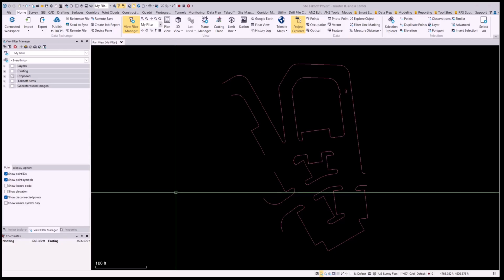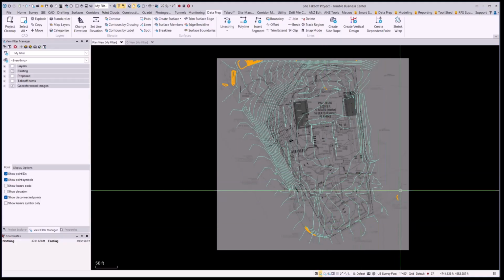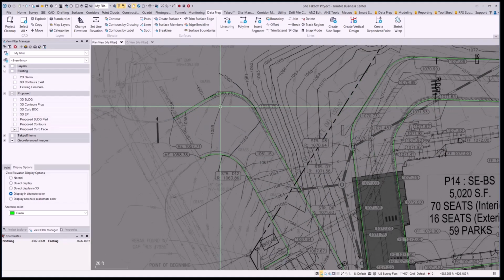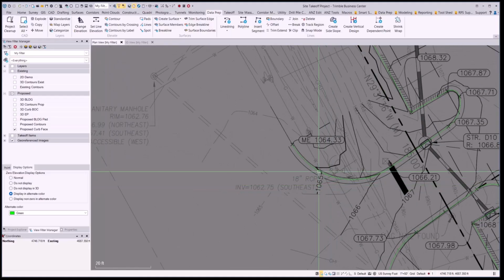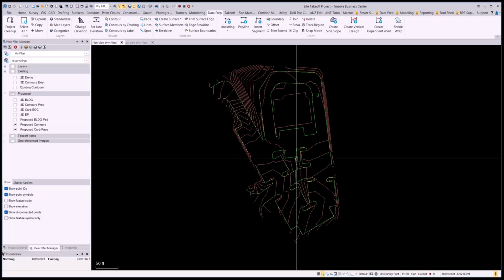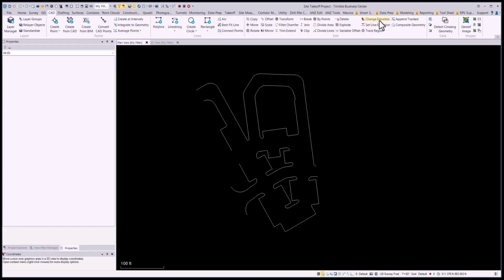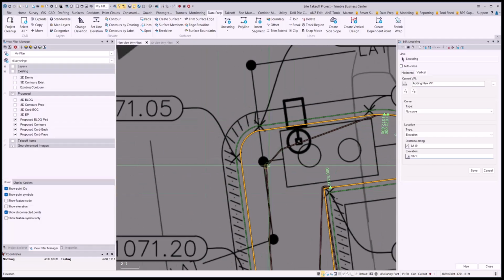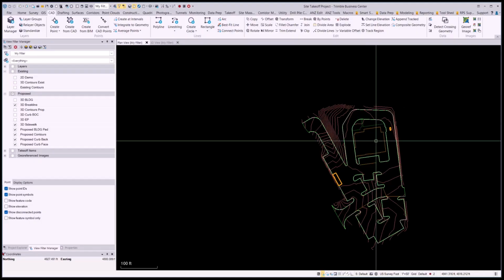Site Takeoff 3 Elevate Lines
In this, the third video of our Trimble Business Center Takeoff series. John Simmons will be walking us through the next steps of elevating lines.